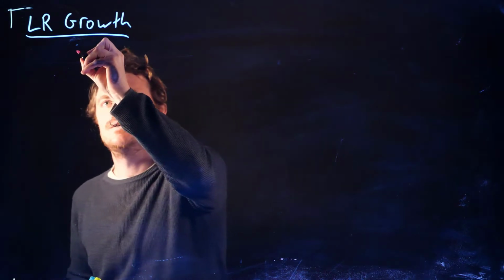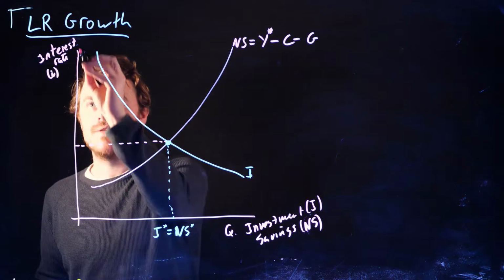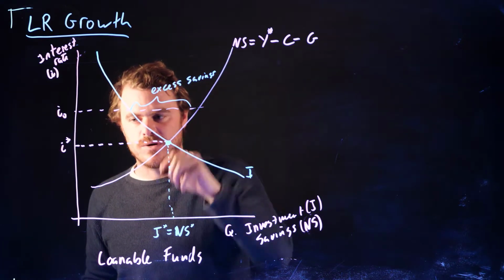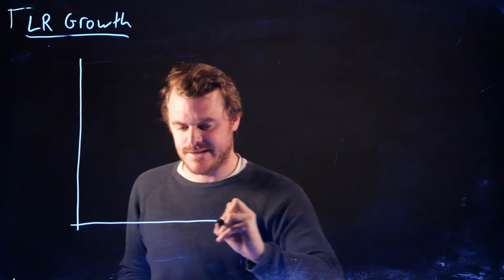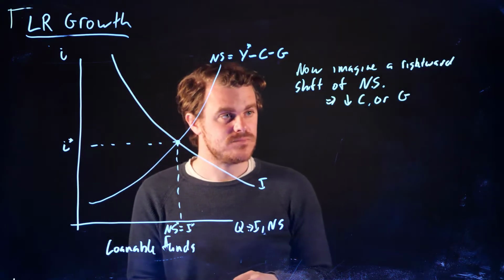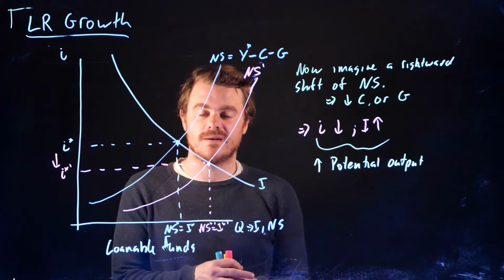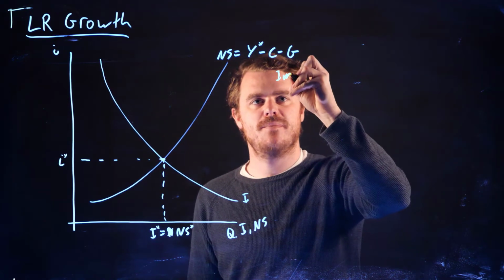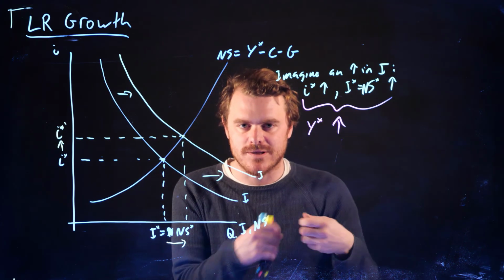LR Growth - Savings - Investment - Growth - Graphs